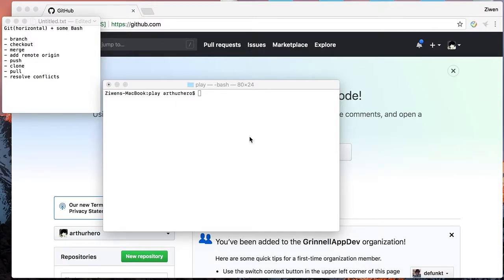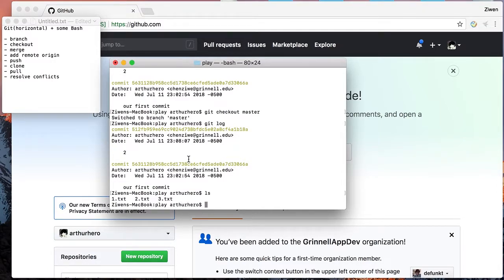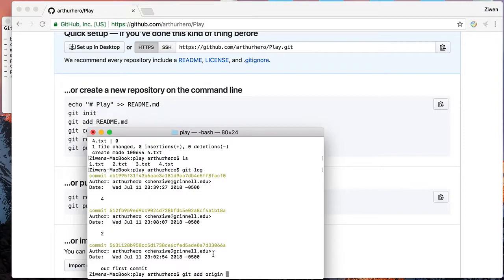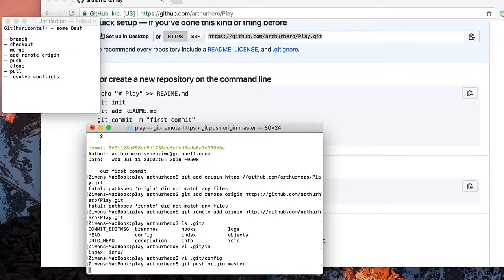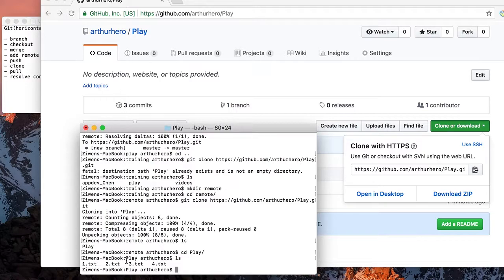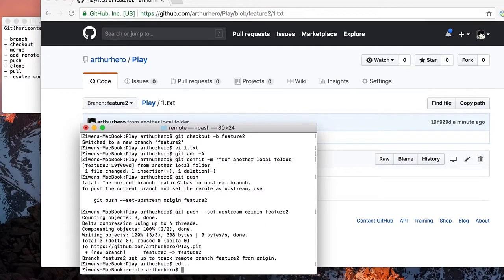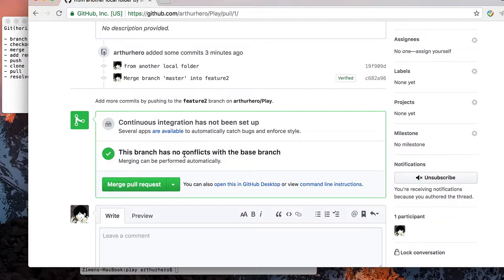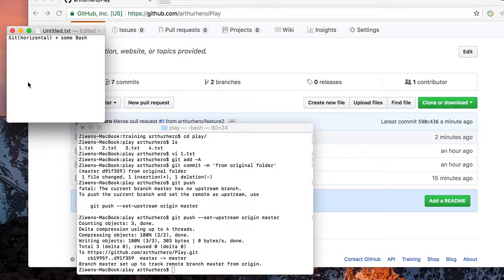1.2 Git (horizontal)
- branch
- checkout
- merge
- add remote origin
- push
- clone
- pull
- resolve conflicts